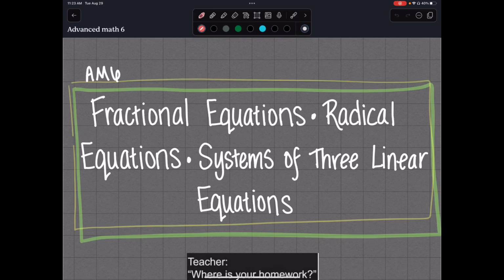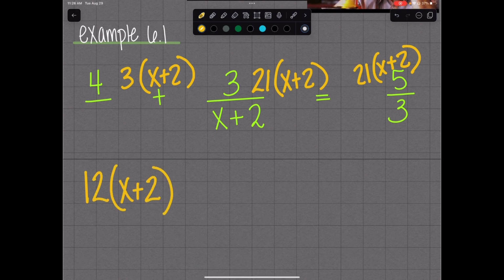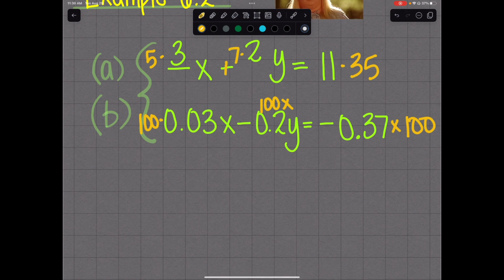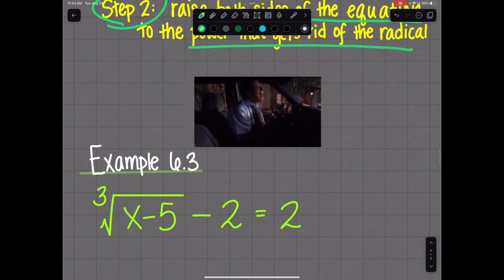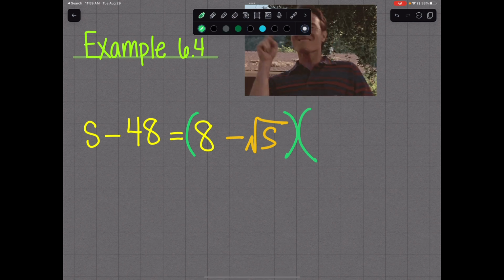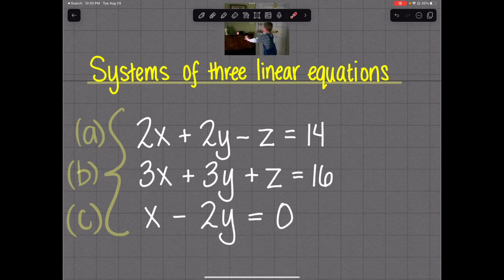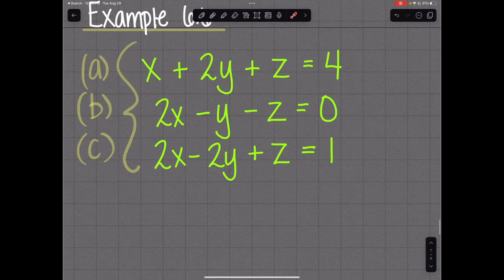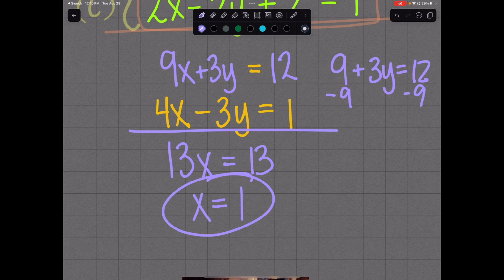Advanced math 6